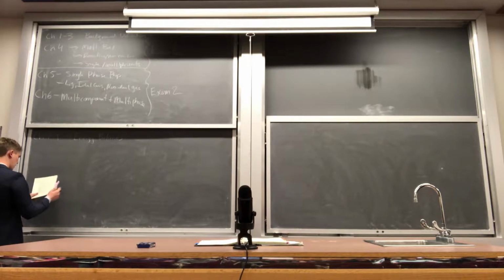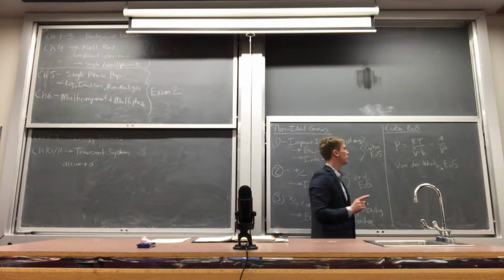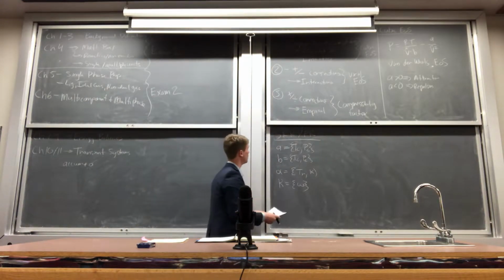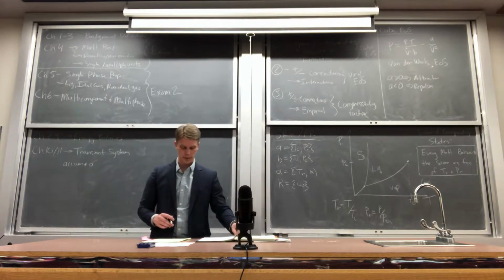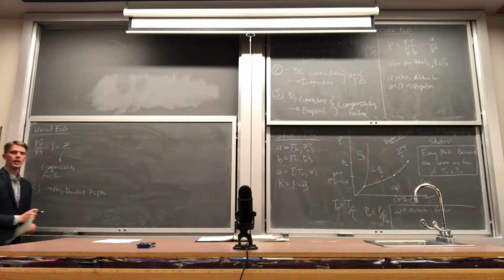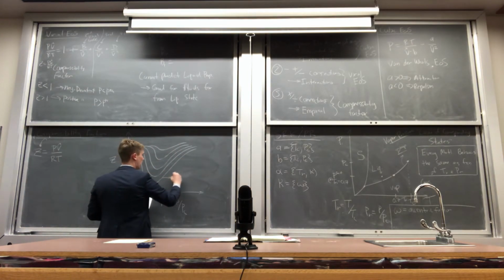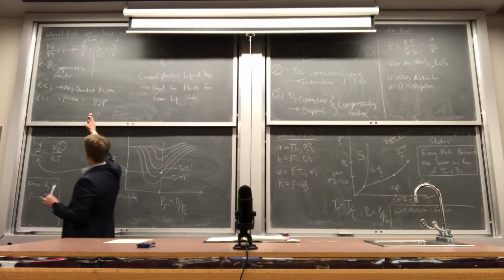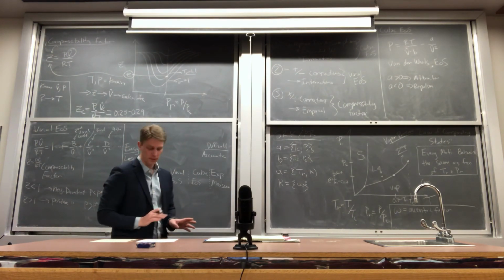Lecture 11 - Non-Ideal Gases (Feb. 5, 2018)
Calculating non-ideal gas properties using cubic equations of state, the Virial equation of state, and the compressibility factor.